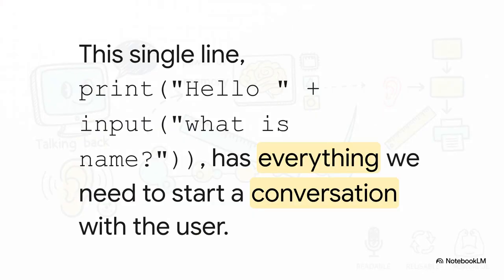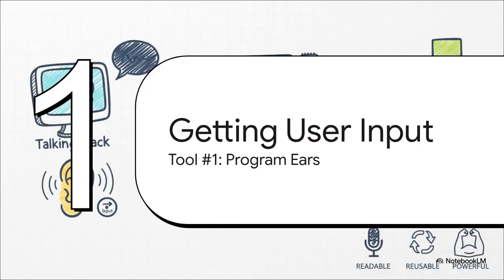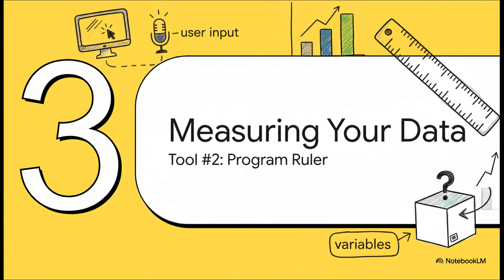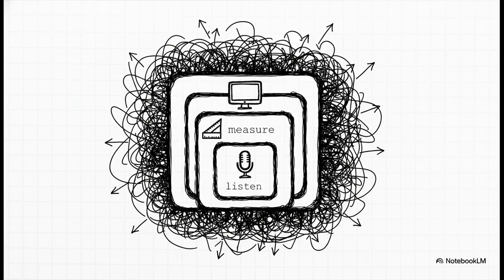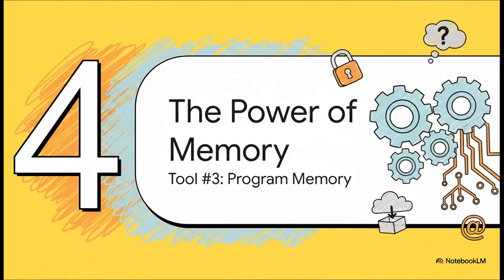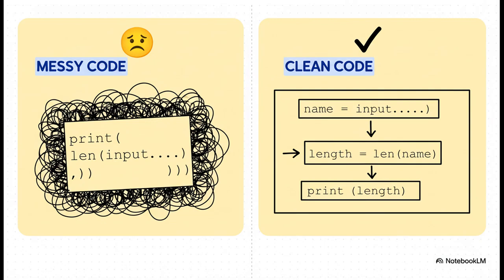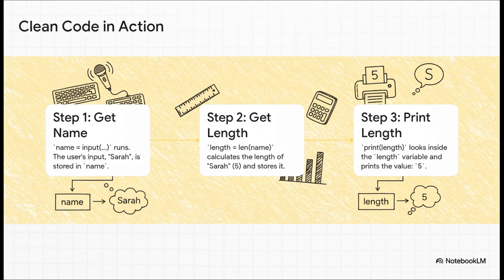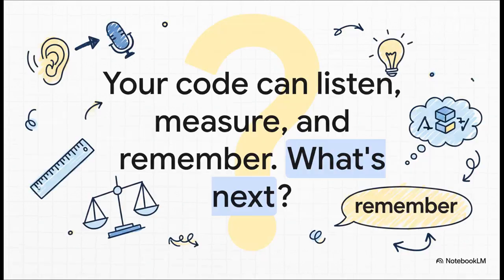Python Coding Day 2 | Input, Length, and Variables Explained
Welcome to Python Coding Day 2! 🐍 In this beginner-friendly Python tutorial, you'll learn the three fundamental tools needed to build your very first interactive program: the input() function, the len() function, and how to use variables to store and remember data.

Stop writing single-line, forgettable code and start writing clean, organized, and powerful Python programs! This session is essential for anyone looking to master Python fundamentals and move beyond simple "Hello World."

What You'll Learn in this Python Tutorial:

The input() Function: How to give your program "ears" to listen and capture text from the user.

The len() Function: How to measure data, like counting the number of characters in a string.

Variables: The most powerful tool—how to give your program a "memory" by labeling and storing information for later use, leading to highly reusable and readable code.

Ready to start writing powerful Python code for beginners?

⏱️ Video Timestamps:

[00:00] Introduction to Interactive Programs

[01:08] How the input() function works (Python's 'Ears')

[02:22] Measuring data with the len() function (Python's 'Ruler')

[03:46] Giving your program a memory: Variables Explained

[04:29] Why variables make your Python code cleaner

[04:50] Final Polished Program: Putting it all together